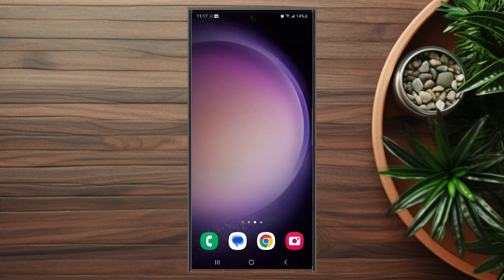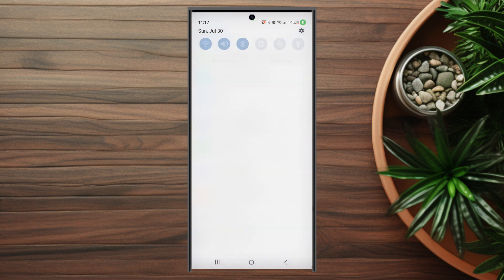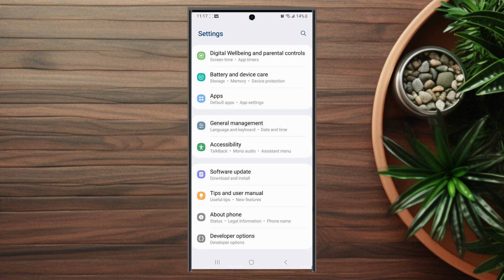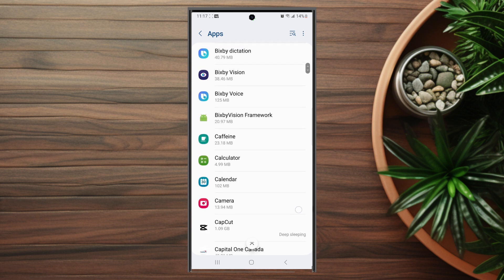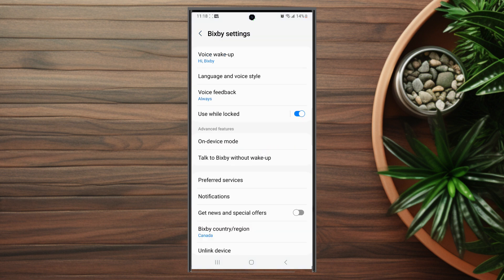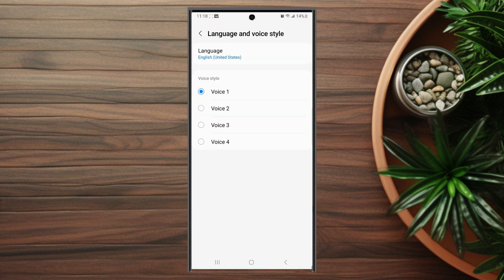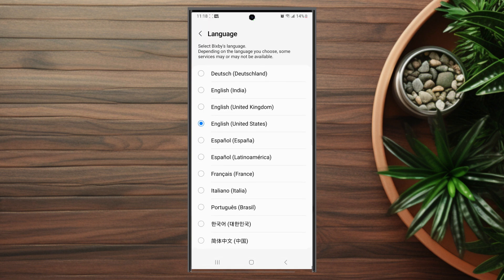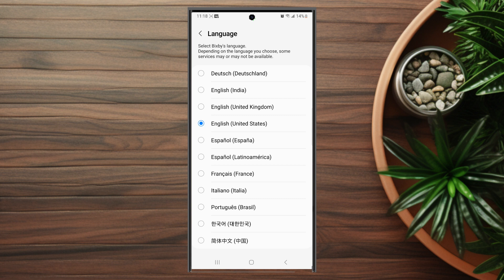Samsung S23 Ultra S23 S23+: How to Change the Bixby Voice Language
This video will go over How to Change the Bixby Voice Language for the Samsung S23 Ultra S23 S23+